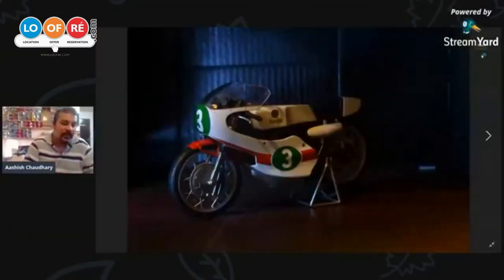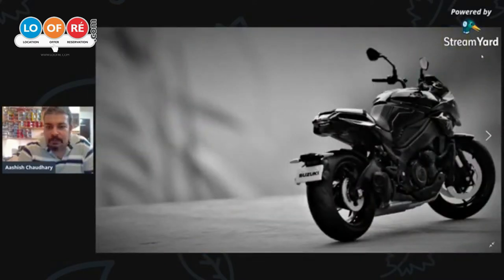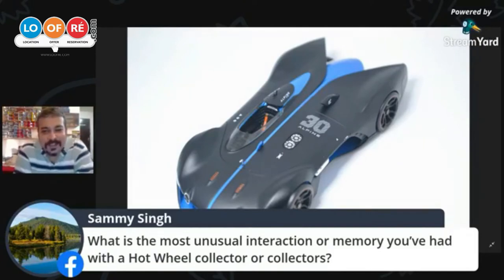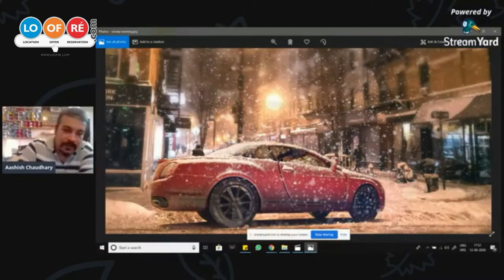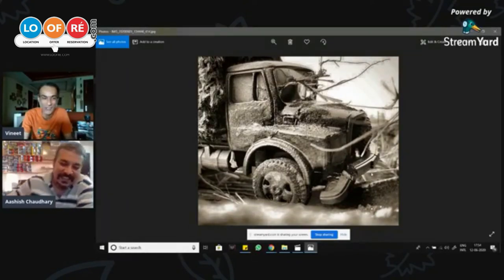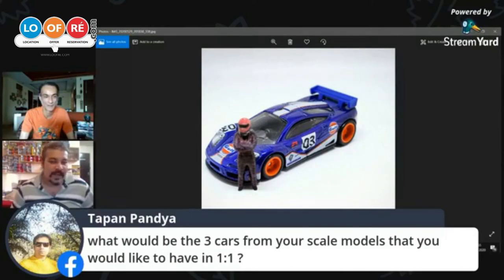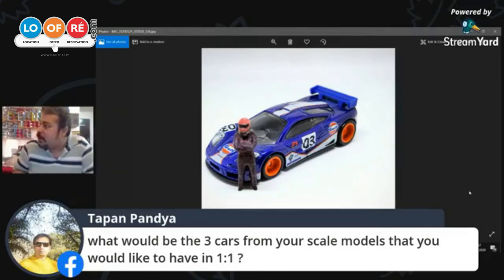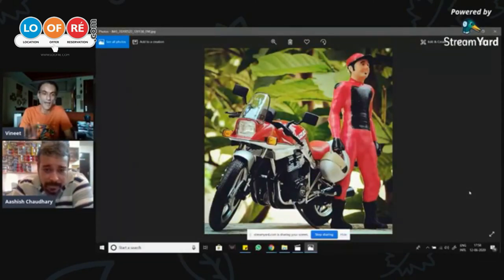Aashish Chaudhary's Diecast Car Collection Hobby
Aashish chaudhary talks about his Diecast car models . Since childhood he has been collecting cars and now he has approximately 1200 cars.